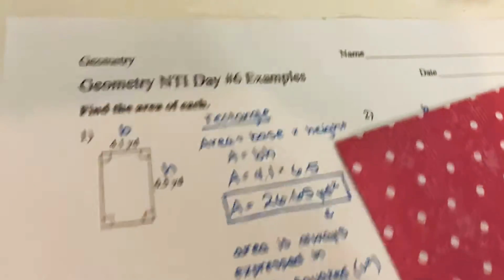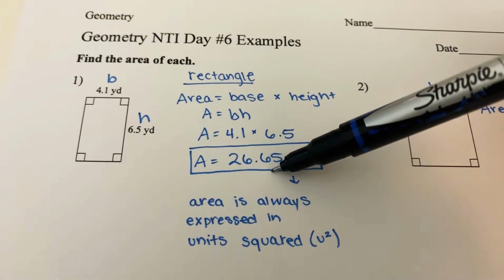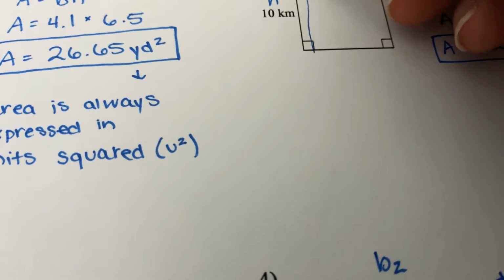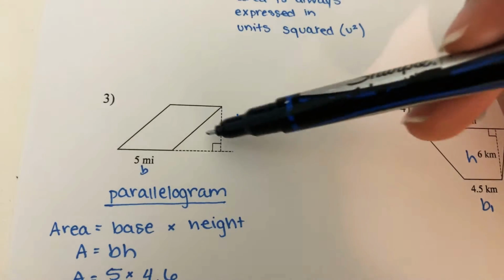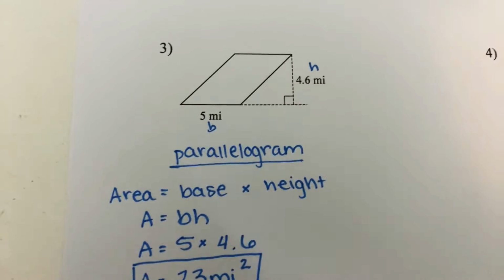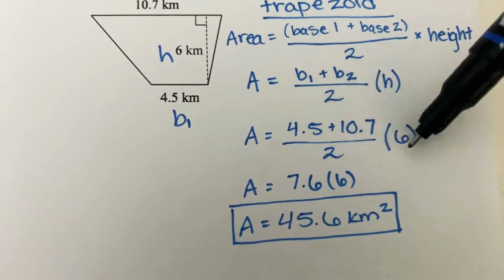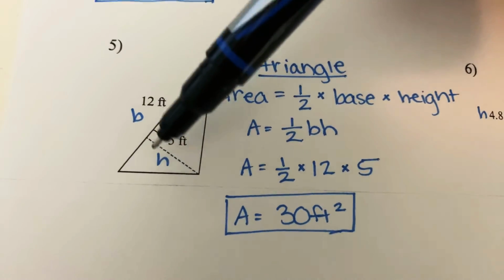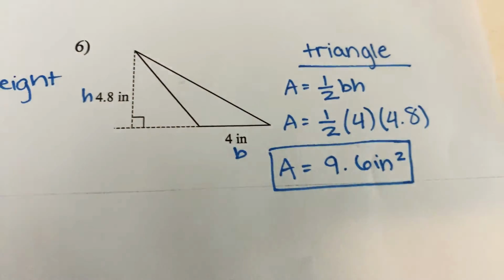NTI Day #6: Area